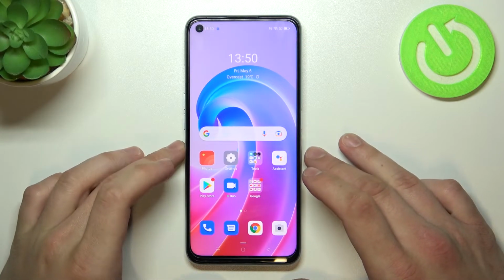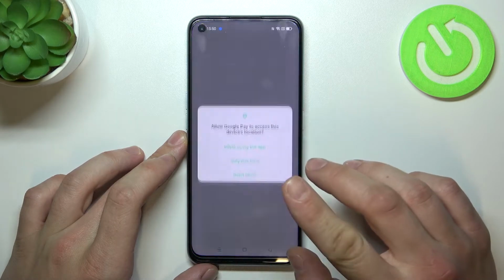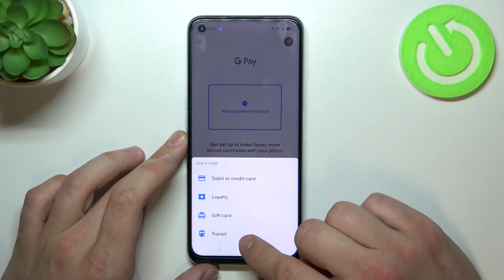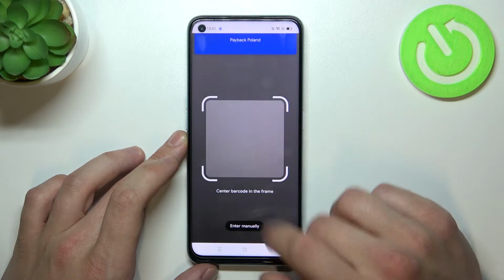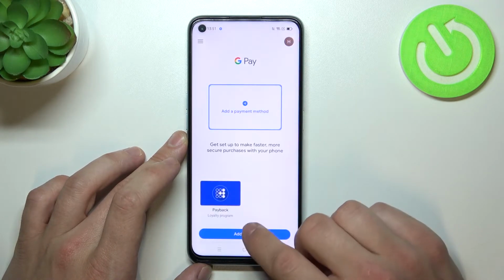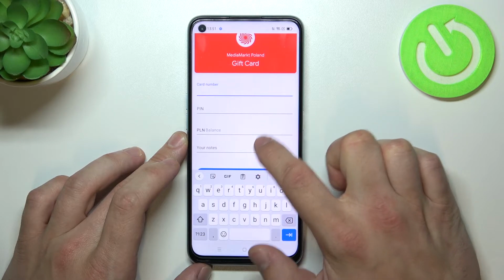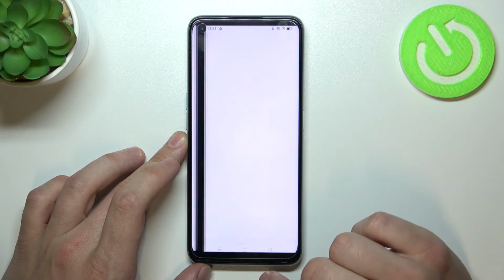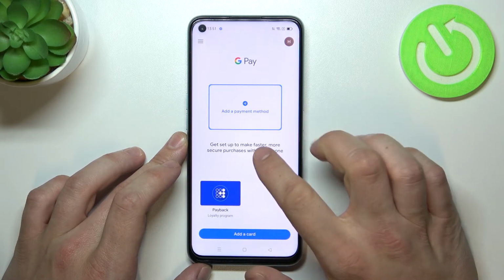How to Add Different Types of Cards to Google Pay in Oppo A96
Find out more about Oppo A96:
Welcome. Let us present how to add different types of cards to Google Pay in your Oppo A96. We will show you step by step how to add transit passes, loyalty cards, and gift cards to Google Pay. If you want to know more about your Oppo A96, visit our YouTube channel.

How to add different types of cards to Google Pay in Oppo A96? How to manage cards in Oppo A96? How to add a card to Google Pay in Oppo A96?